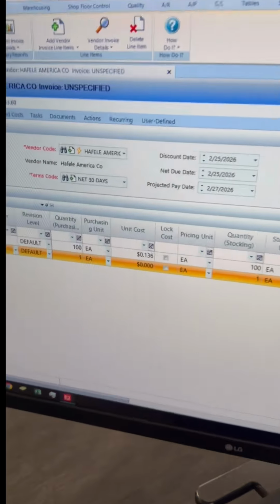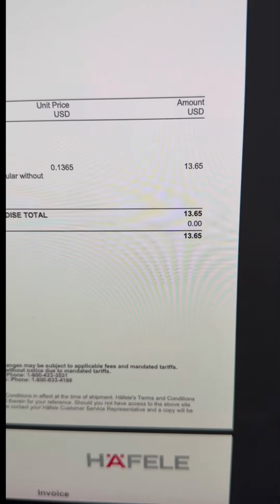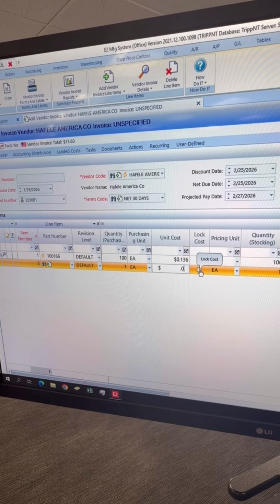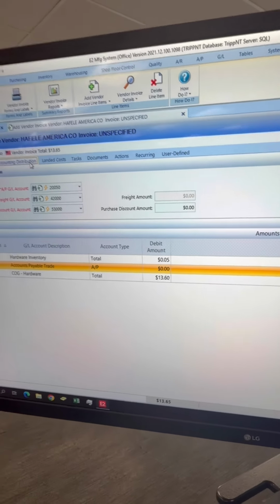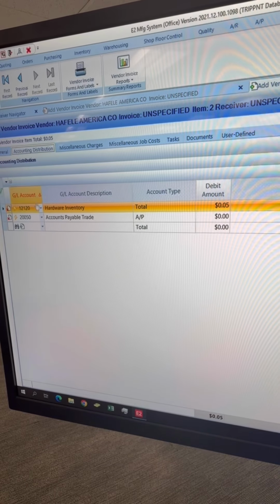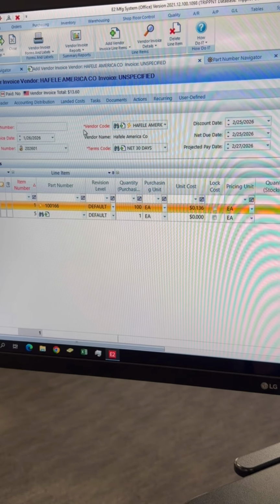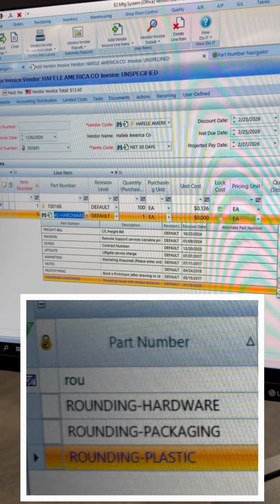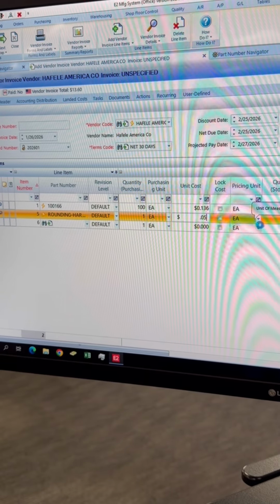Not Enough Space to Deal with E2 Rounding Issu…